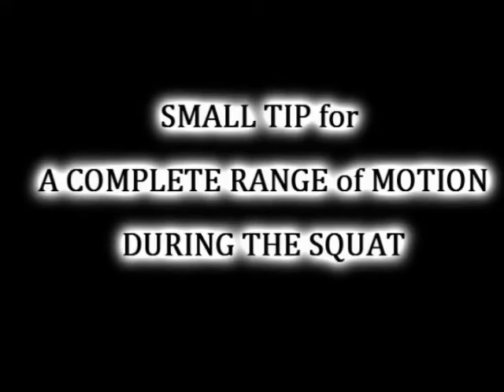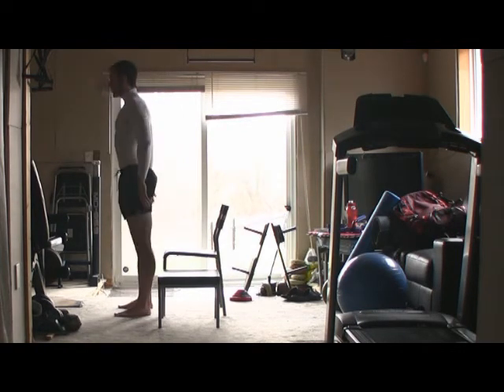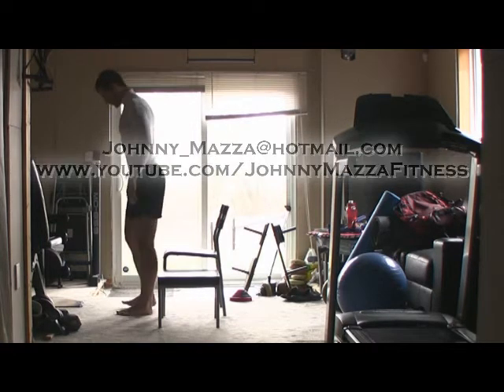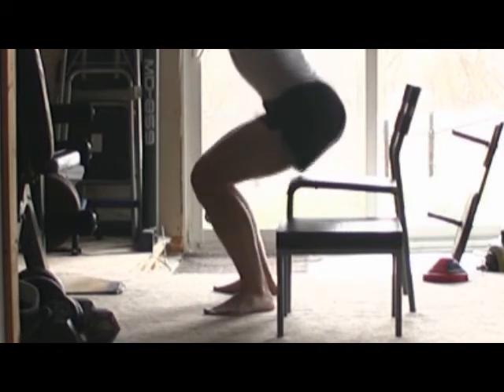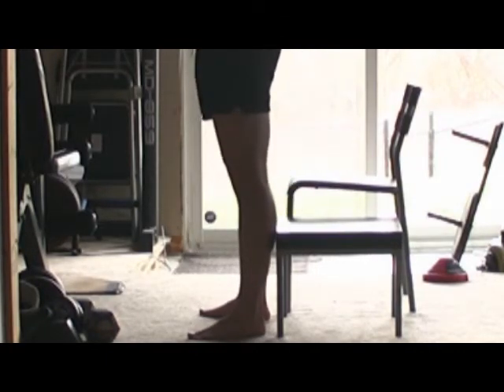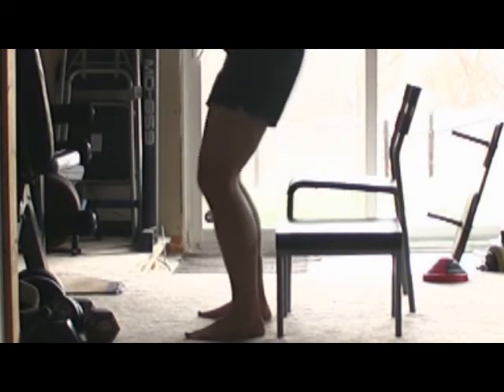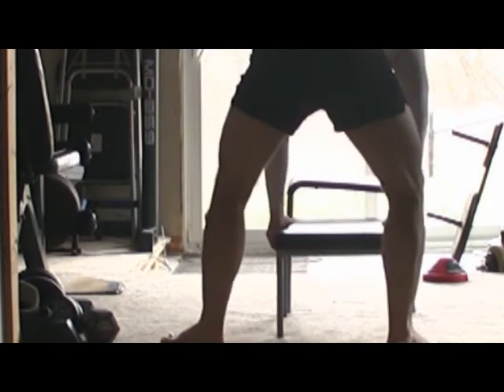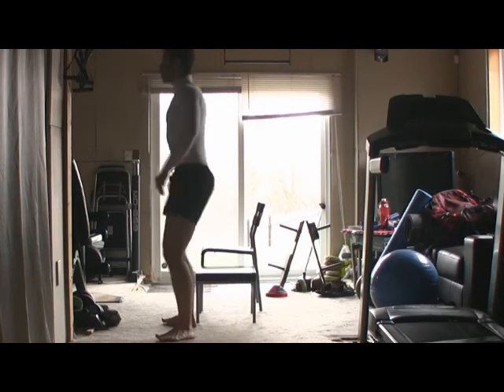SQUAT TIP 2 - Range of motion (good squat depth)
In this video, a tip you can use to help you progress to a nice low squat.